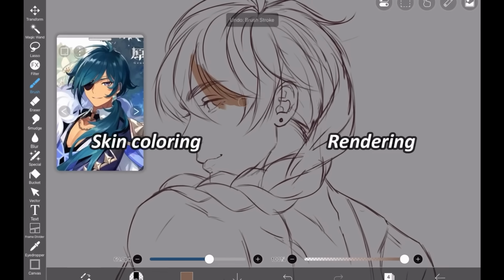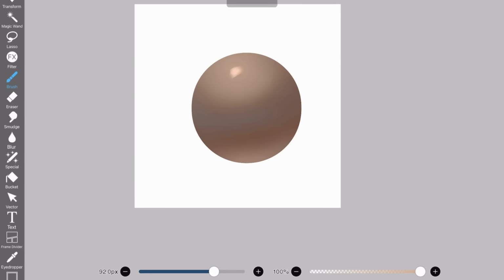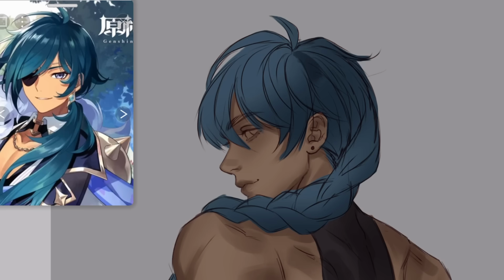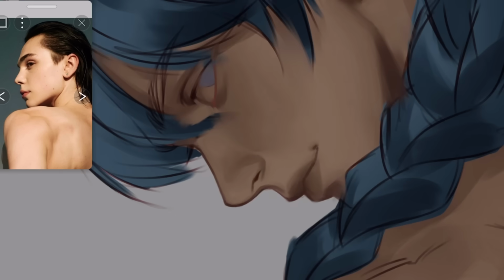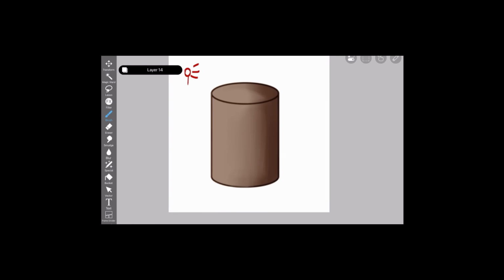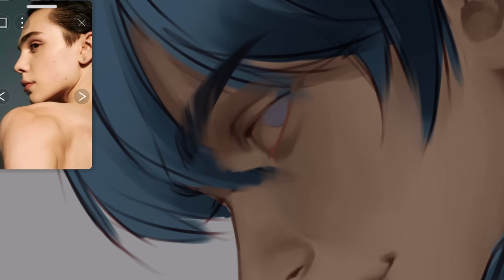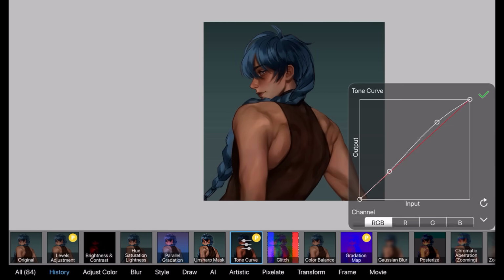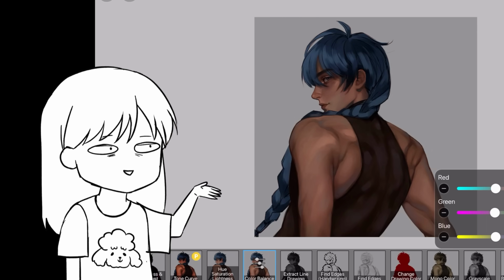How I COLOR and RENDER SKIN in IBISPAINT X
In this video, I demonstrated how to color and render skin in Ibispaint X. This is my most updated skin rendering tutorial. I made one in the past, but since my art style has changed quite a bit, I want to show you the updated one. The shading method is pretty much similar to my past tutorial, but the rendering has changed quite a bit. This method is not only applicable in Ibispaint X, but also other drawing apps like Clip Studio Paint, Procreate, Medibang, etc. The method I use is quite versatile and can be applied to every skintone.